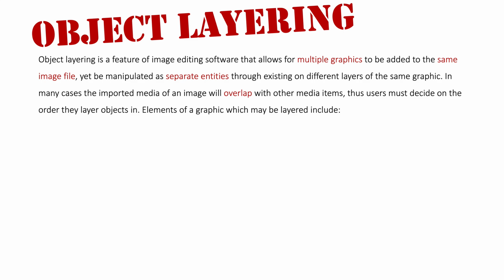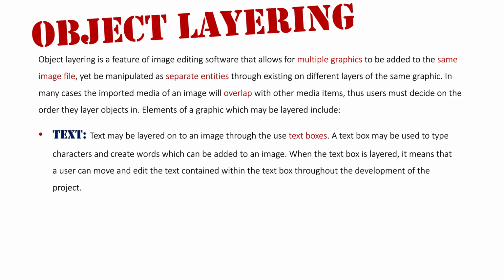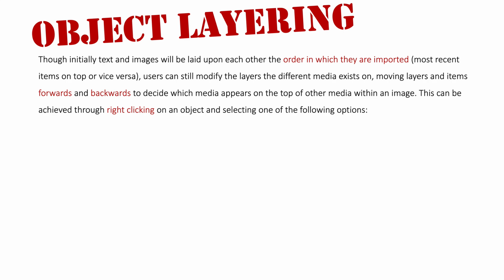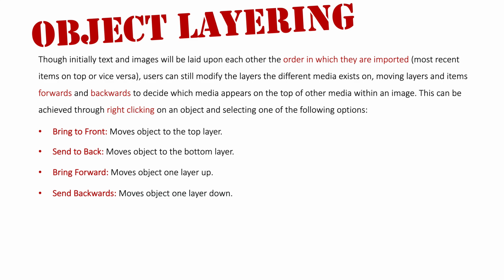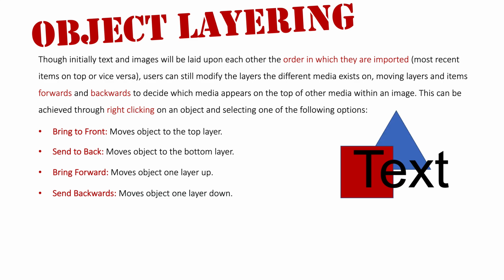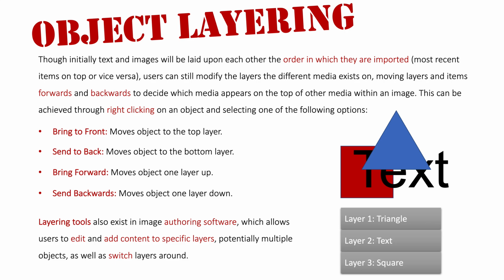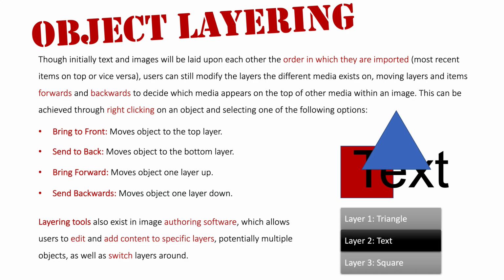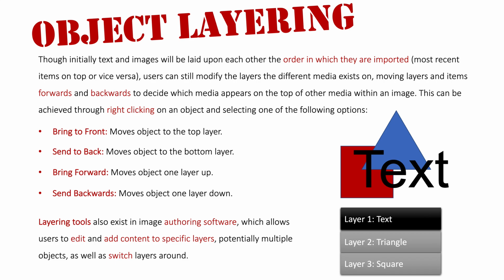Graphics: Object Layering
Object layering is a feature of image editing software that allows for multiple graphics to be added to the same image file, yet be manipulated as separate entities through existing on different layers of the same graphic. In many cases the imported media of an image will overlap with other media items, thus users must decide on the order they layer objects in.

Elements of a graphic which may be layered include:
- Text
- Other Images